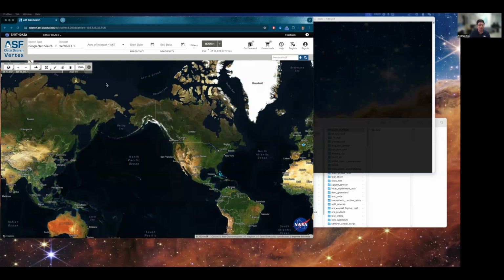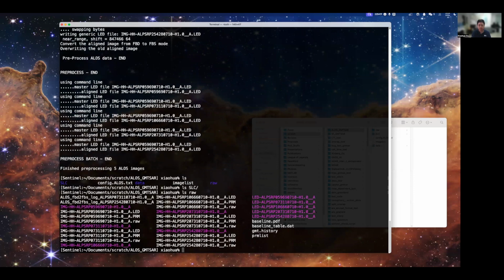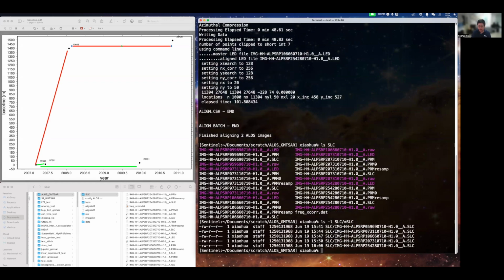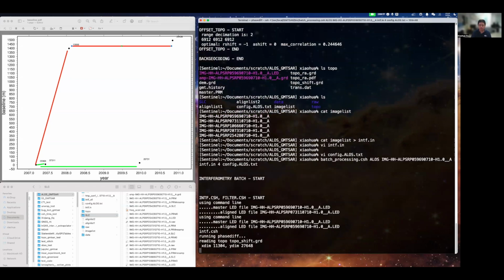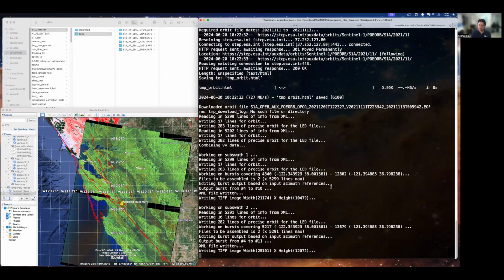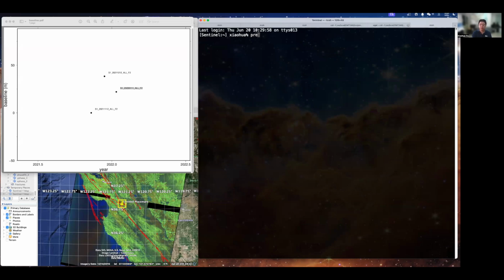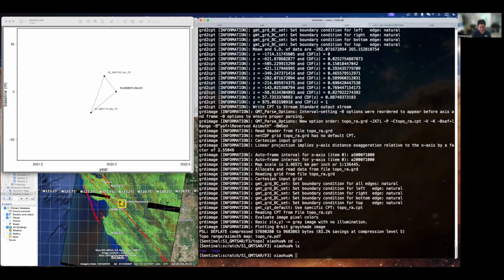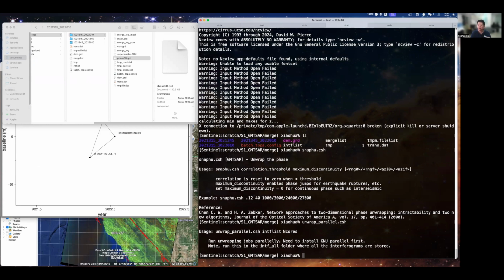Earthscope GMTSAR 2024 Batch Processing Demo (ALOS and Sentinel-1)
The video contains two demos. One for batch processing of ALOS-1 data using GMTSAR and the other for batch processing of Sentinel-1 data using GMTSAR.